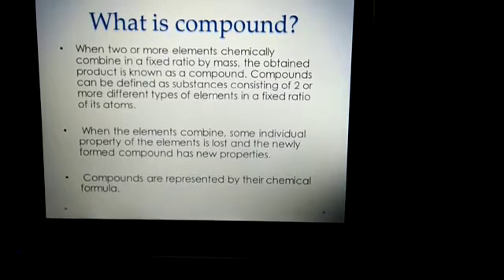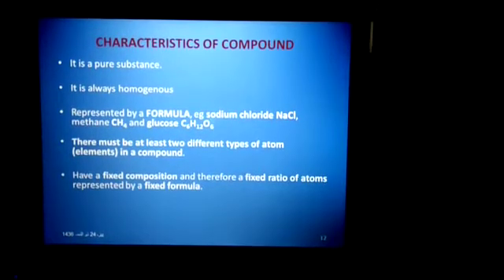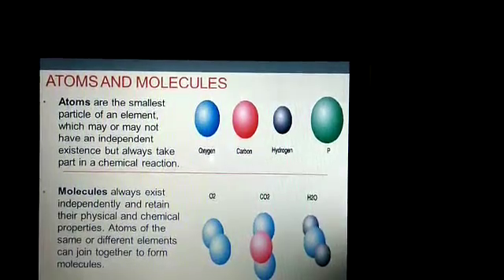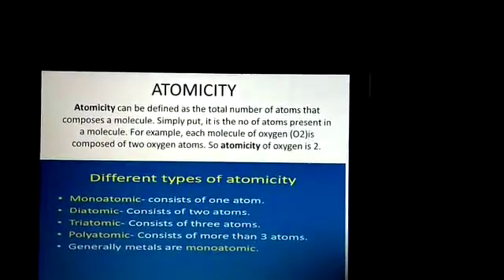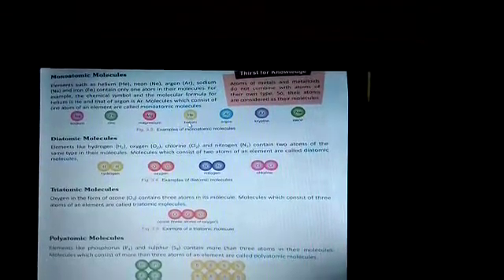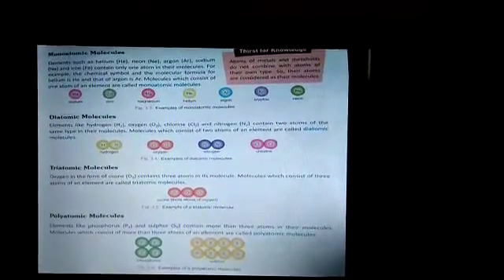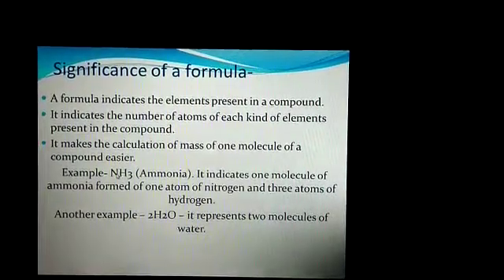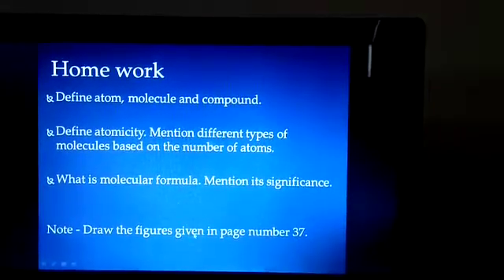Class 7 Chemistry Chapter 3 Elements, Compounds and Mixtures Part 2